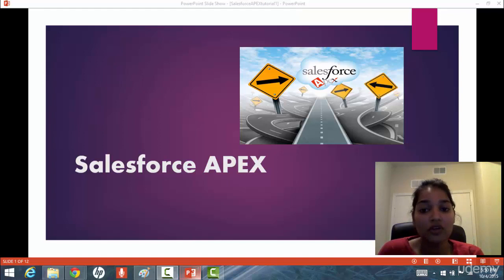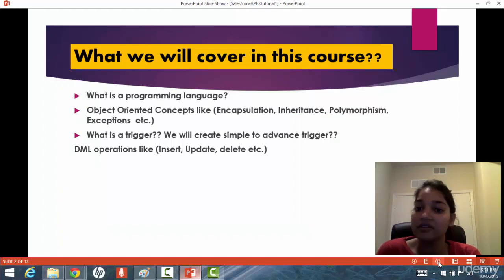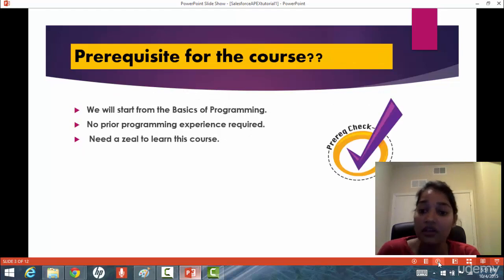Salesforce Developer Training for Beginners:Basic to Advance : Promo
Salesforce Developer Training for Beginners:Basic to Advance
Salesforce CRM Apex: This course covers basic and Advance concepts related to Apex like Triggers, DML operation.